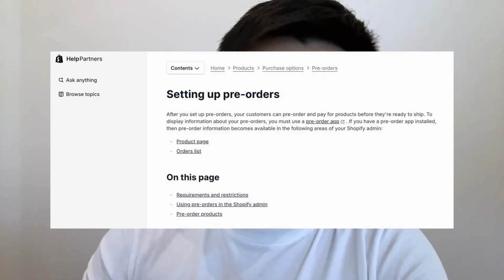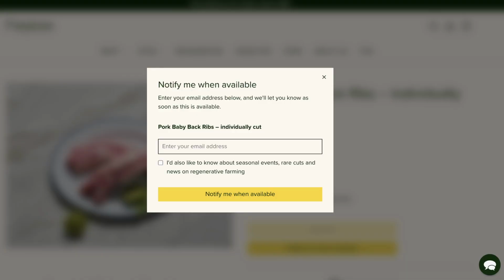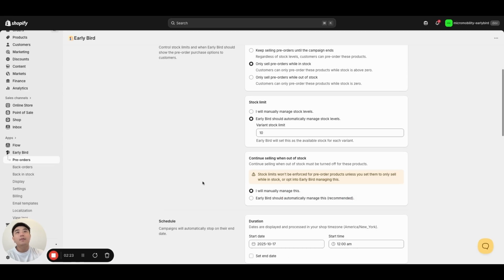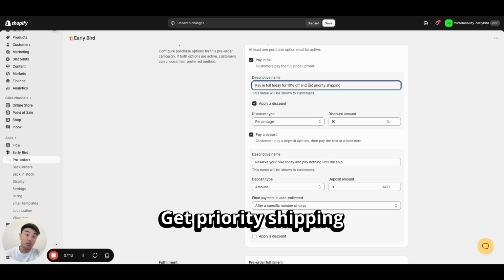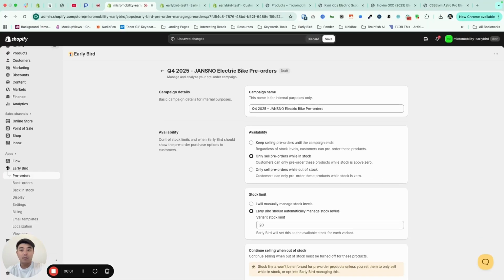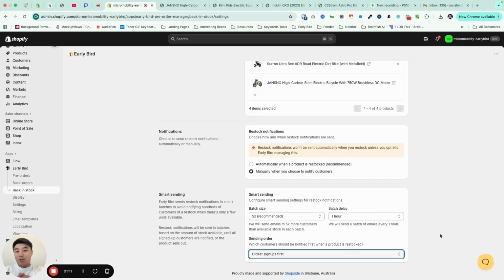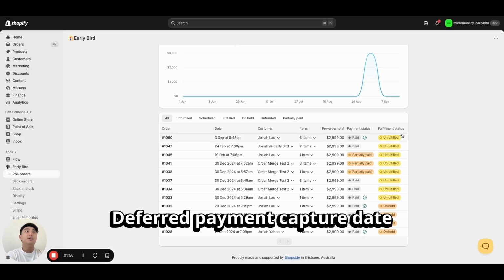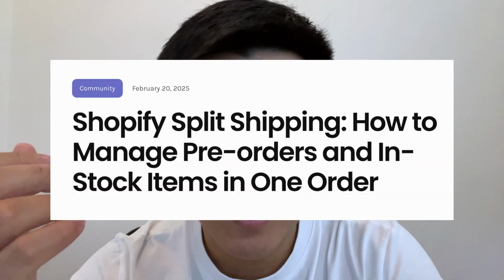Shopify Waitlist & Pre-Order Setup: 3 Methods (Step by Step Guide for 2026)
Planning a Waitlist or Coming Soon pre-order campaign? This is Part 3 of my complete Shopify waitlist & pre-order guide - covering the 3 most popular pre-order methods, Shopify's pre-order requirements, and a step-by-step advanced setup through our Early Bird preorder app.

In this third video, you'll learn:
👉🏻 When you need a Shopify pre-order app (vs the manual approach)
👉🏻 The 3 different ways to run pre-orders and which suits your business best
👉🏻 How to transition smoothly from waitlist to pre-orders
👉🏻 A step-by-step Early Bird waitlist & pre-order campaign setup
👉🏻 Advanced features such as partial payments (deposits), smart-sending waitlist & back-in-stock emails, and shipping delay notifications

We've helped over 1,000 Shopify stores set up pre-order workflows, partial payments and back-in-stock notifications since launching our Early Bird app just over a year ago. From Plus brands to small local businesses across all product categories.

This video is more about the strategy behind the 3 different pre-order approaches rather than our app's features. After all, pre-orders is just one part of your business operations - it needs to work alongside your marketing, customer experience, inventory management, and fulfillment!

🕓 Timestamps 🕓

Overview 00:00
Why use a pre-order app when you can set up manually? 01:27
Shopify's pre-order requirements & limitations 02:26
The 3 pre-order methods overview 04:01
Sell as many pre-orders as possible 05:06
Sell pre-orders in limited quantities 06:15
Only sell pre-orders while out of stock 07:14
Capturing waitlist sign-ups 08:07
Early Bird advanced setup walkthrough 09:36
Pre-order campaign setup 10:45
Pre-order campaign example 21:24
Waitlist setup 24:54
Waitlist emails example 25:35
Pre-order Update & Waitlist/Back-in-Stock email templates 27:30
Smart sending options 28:05
Pre-orders going live 29:04
Viewing your pre-orders 30:15
Editing your pre-order campaign 31:10
Pre-order cancellations 33:37
Wrapping up + Next steps 34:17

✨ Resources ✨
Early Bird Help Docs & Shopify Pre-order FAQs:

When do I get paid for Shopify pre-orders?

📈 Our Shopify Apps 📈